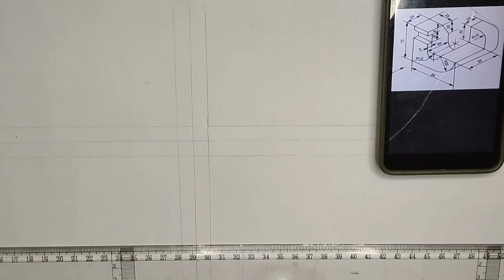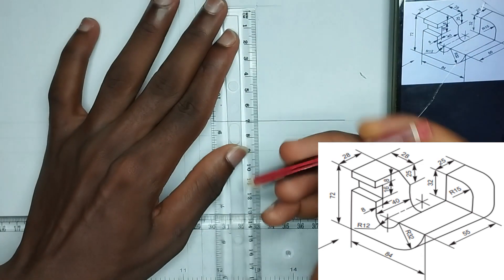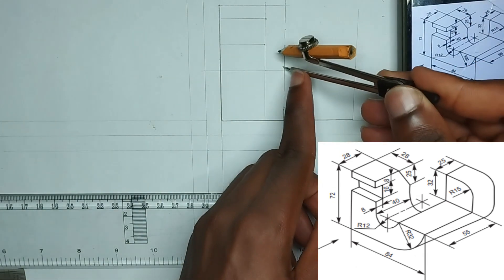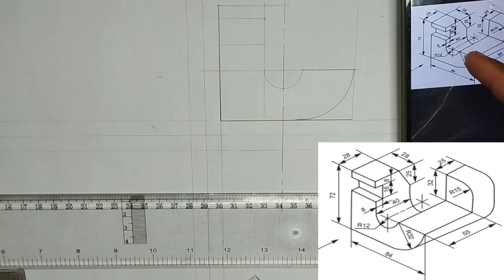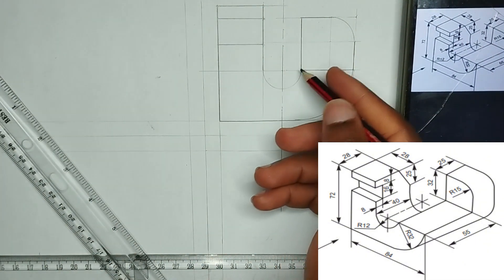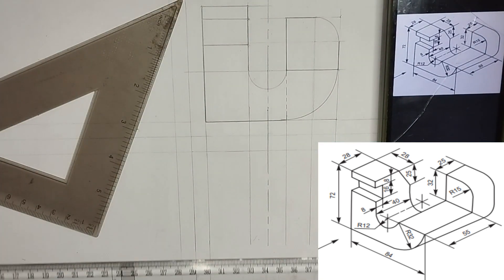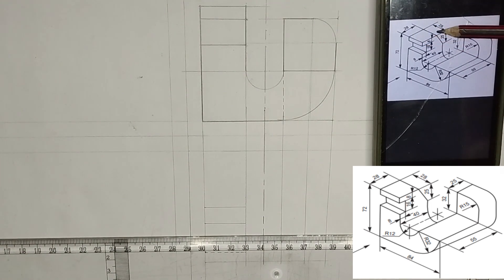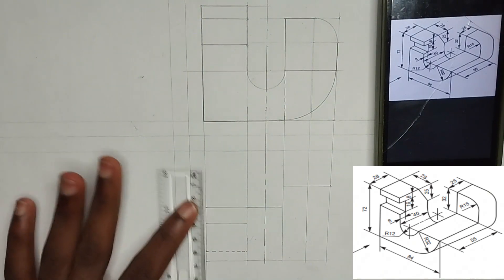ORTHOGRAPHIC DRAWING engineering drawing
Draw the two dimensional view of the isometric drawing (three dimensional drawing) shown on the screen representing the orthographic view in first angle orthographic projection.
     Show:
A. The front view of the isometric block
B. The plan or Top view
C. The left side view of the isometric block